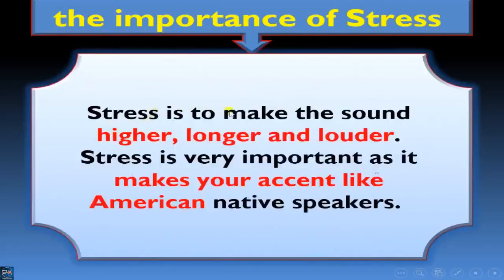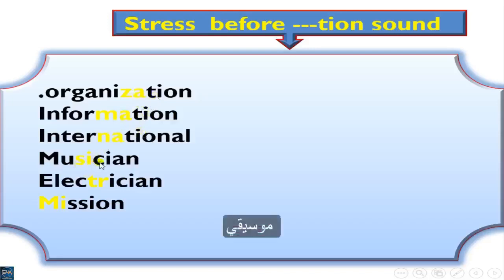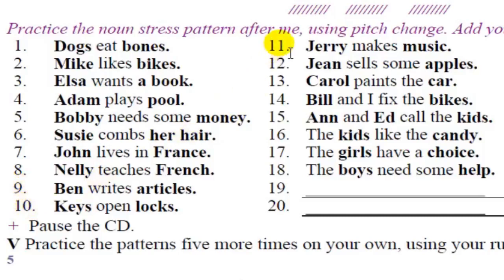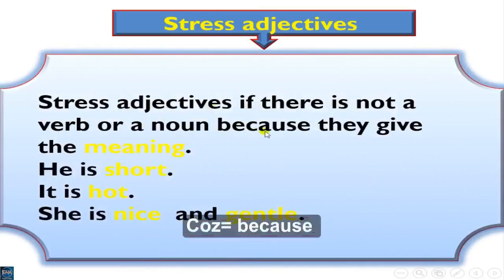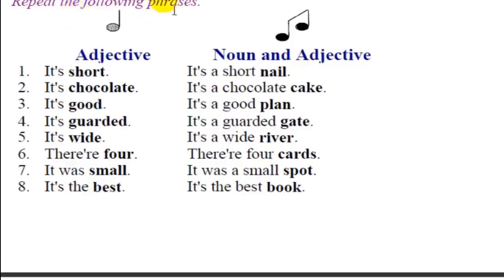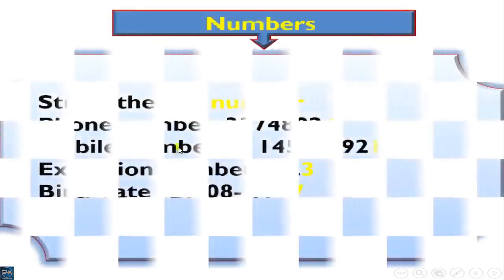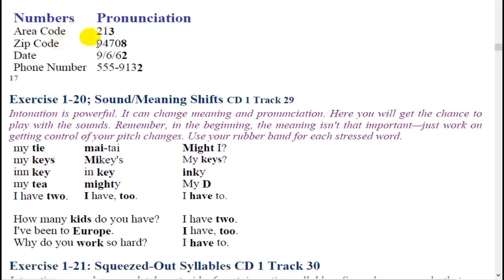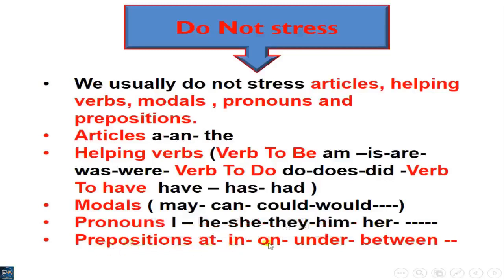American Accent Lecture 5 ( English4All )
you can watch this video after level 6 (A2)
American Accent, speaking American, American pronunciation, American phonetics, speaking American, American Conversation,